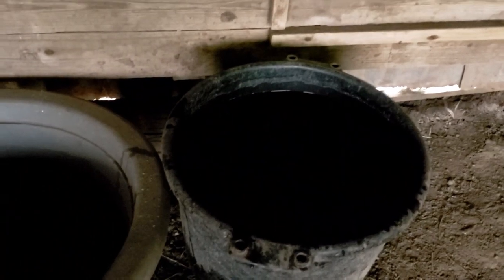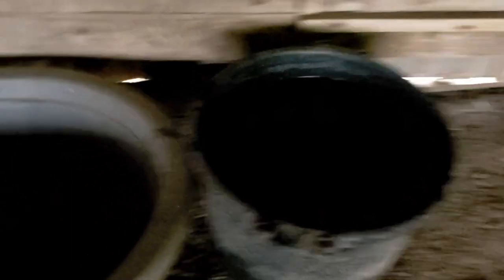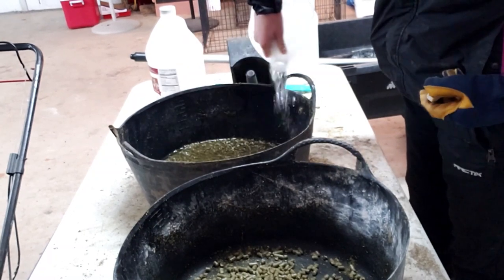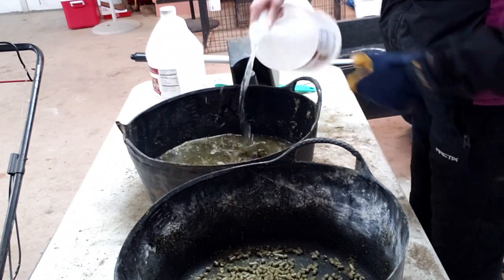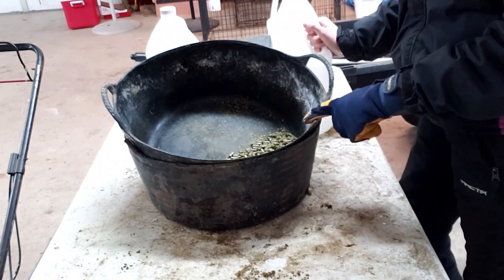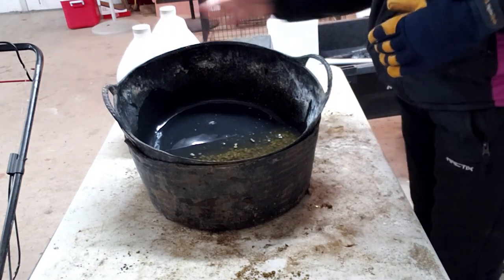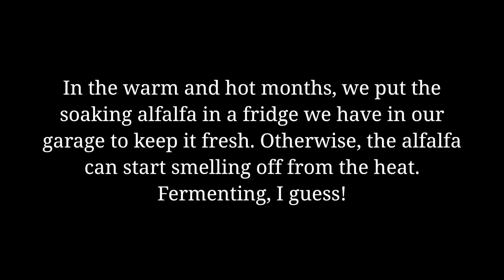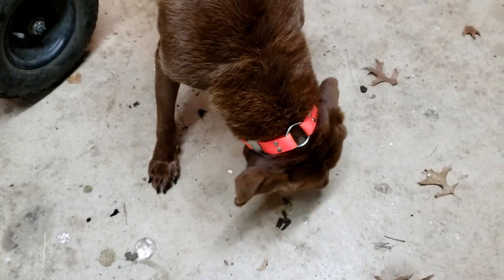Winter Evening Barn Routine: feeding, putting the horses up, satisfying mucking, & checking the barn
Come along and see my winter evening barn routine! :)
-Rachel

About us:
We are Sarah and Rachel - sisters sharing our simple, natural, effective, and affordable approach to horse keeping with you!

The StripHair Gentle Groomer is our favorite grooming tool! Purchase your own StripHair Gentle Groomer using this link and get free shipping on orders over $35 (This is an affiliate link where we will make a small commission at no extra cost to you.)